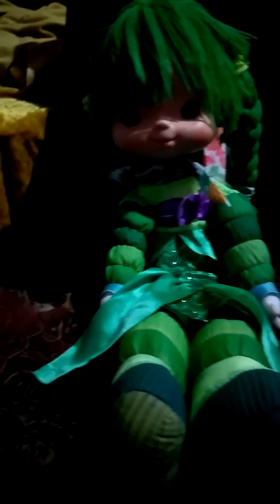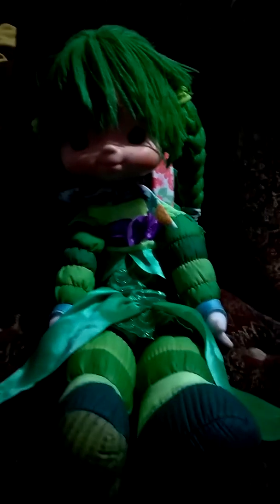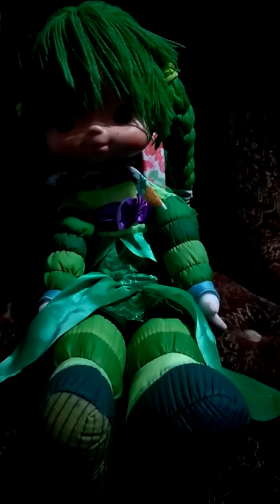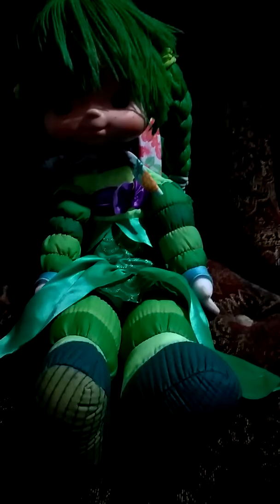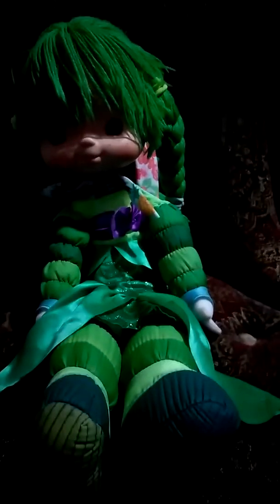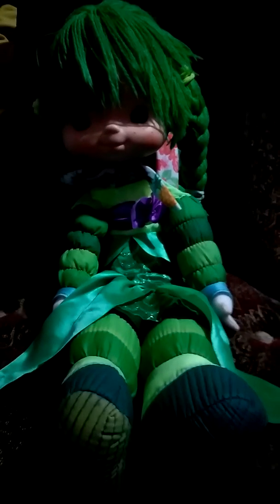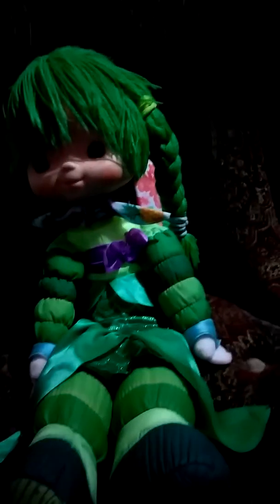July 13, 2017